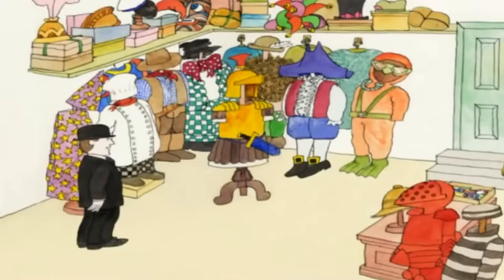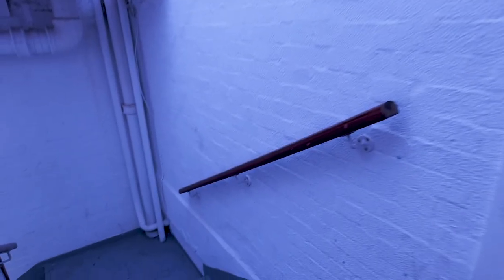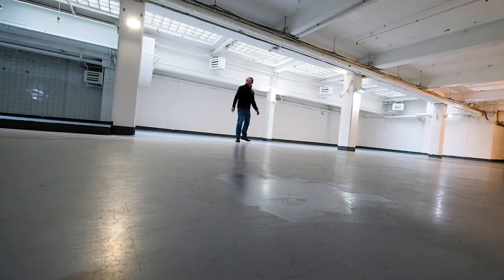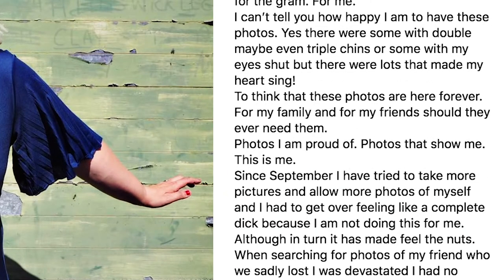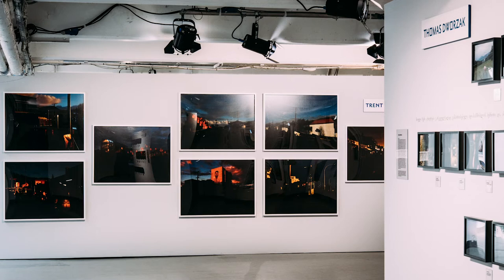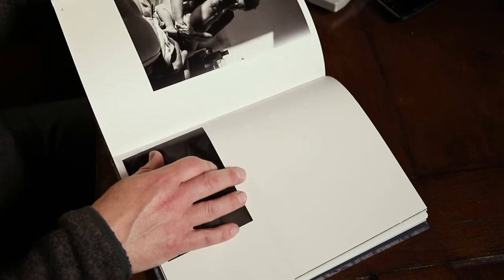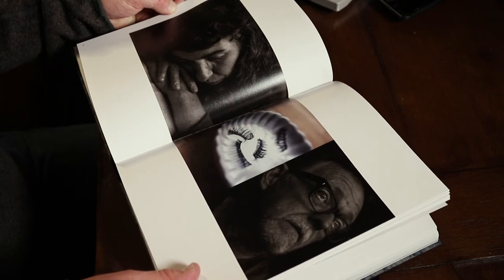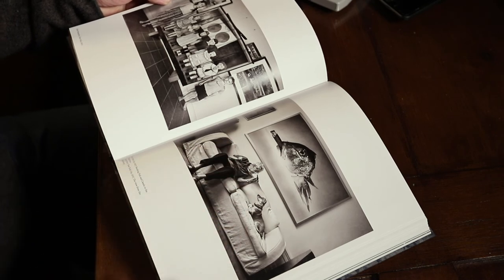There's no place like HOME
Diary piece, a wrap really, about a project I've been working on recently, covering Magnum and Fujifilm's amazing collaborative work on a photo project called HOME.

Proud to have produced two of the films for these power houses in photography.